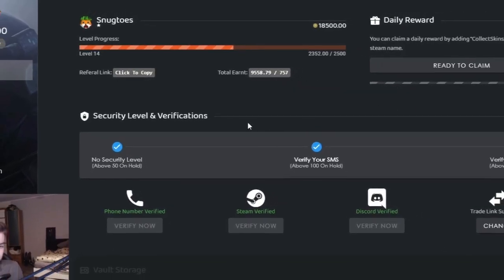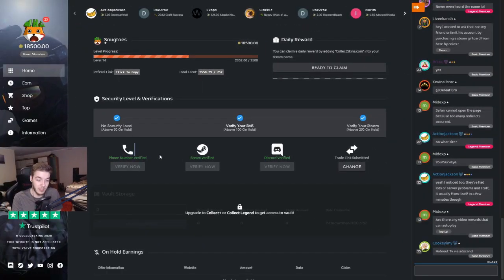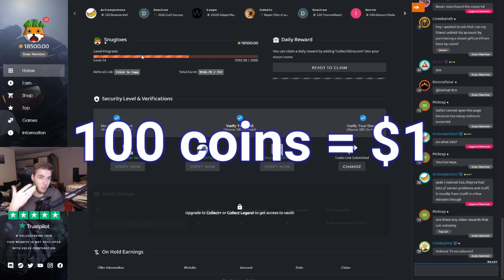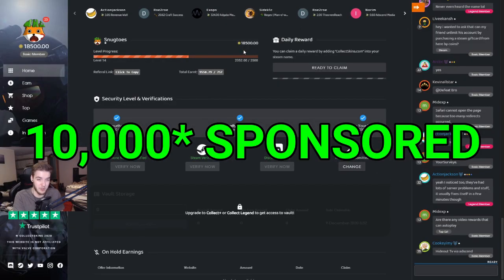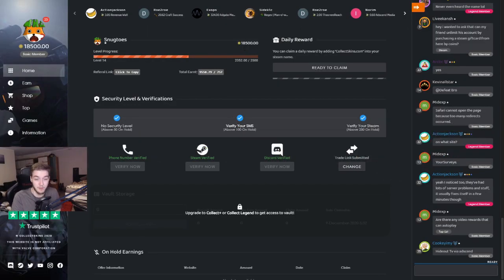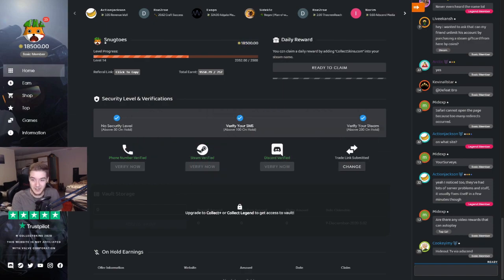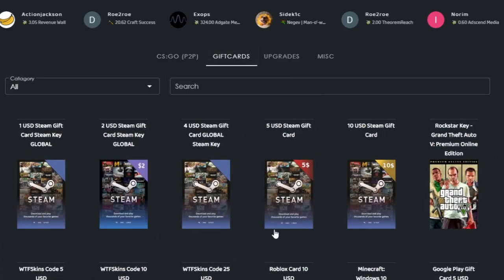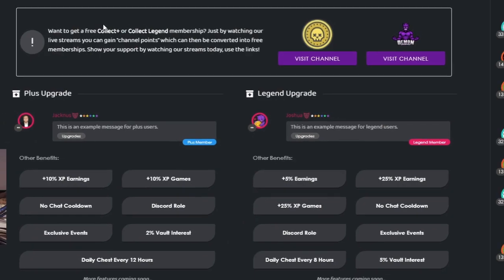CollectSkins Honest REVIEW + BEST WAYS To Get Lots Of Free Credits (Free CSGO Skins/Money) In 2020!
LINK(FREE SKINS)

Video is partiall sponsored(10.000 Coins) by Collectskins themselves, thanks for that! :D

in this video i will be showing you how to get free csgo skins in 2020/2021!
like this video if you got a skin!!